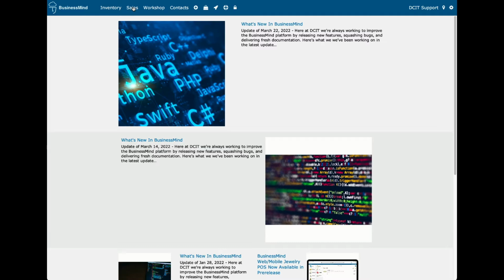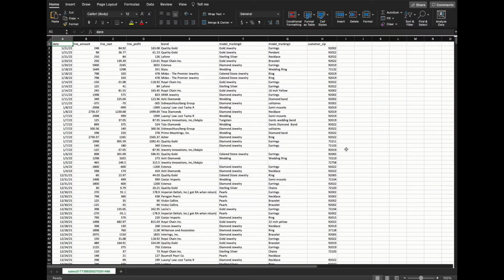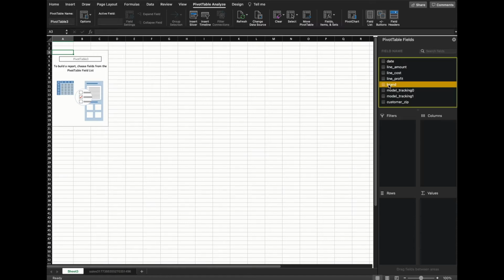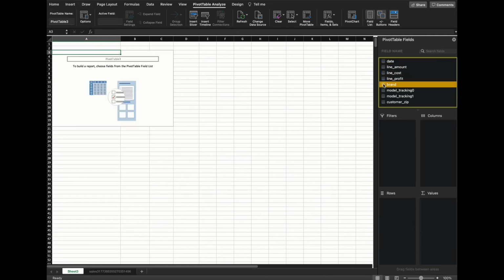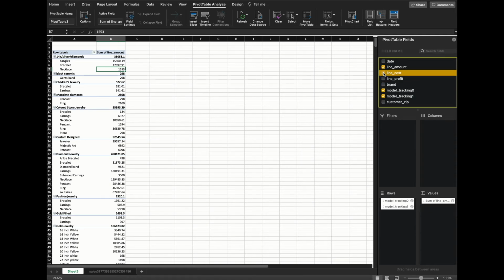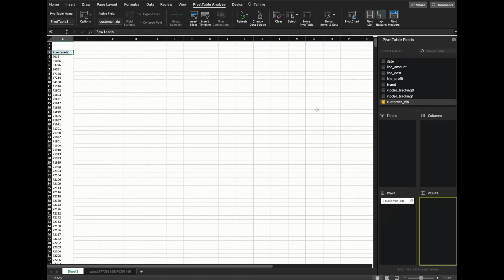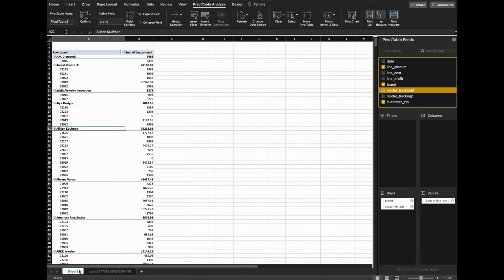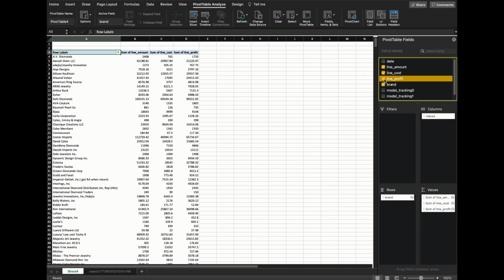Quick and Easy way to calculate BusinessMind data using an Excel pivot table.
In this video we will show you a quick and easy way to calculate BusinessMind data using an Excel pivot table.